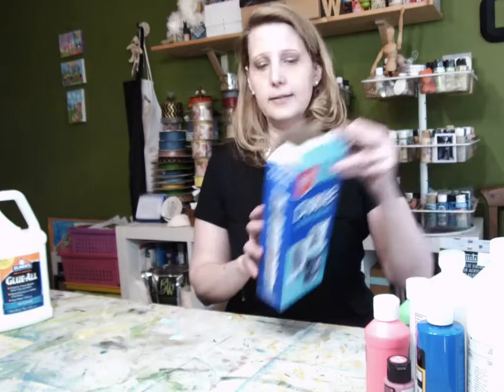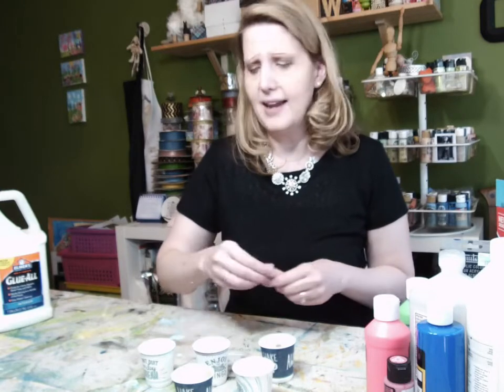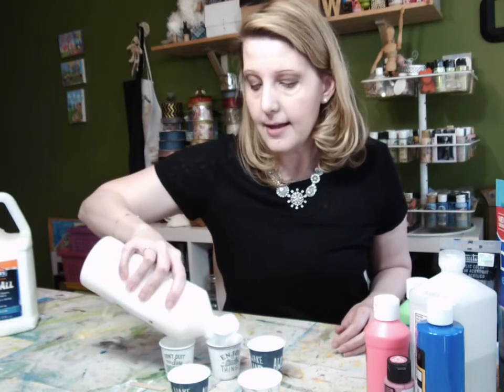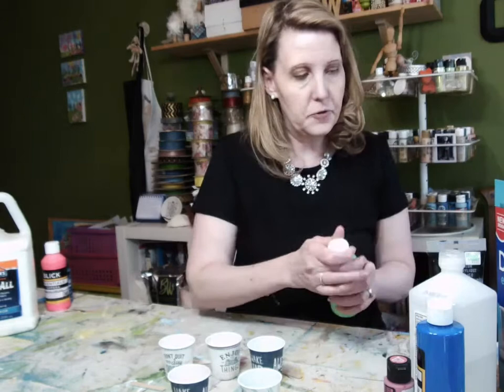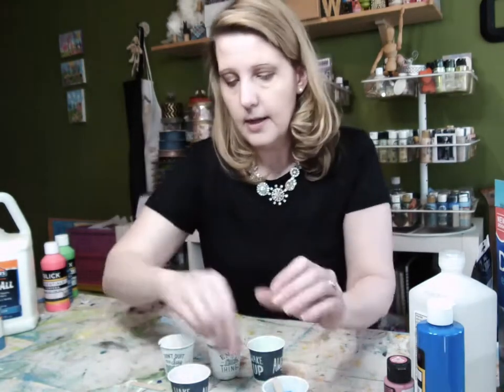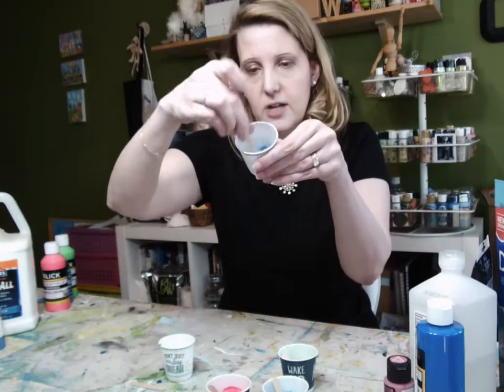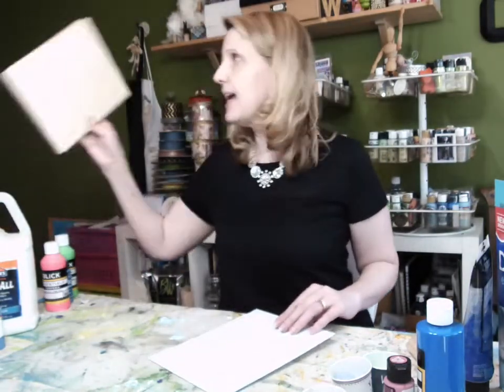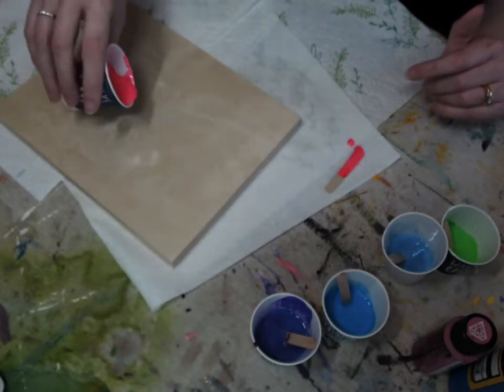Acrylic Paint Pour with Mrs. G